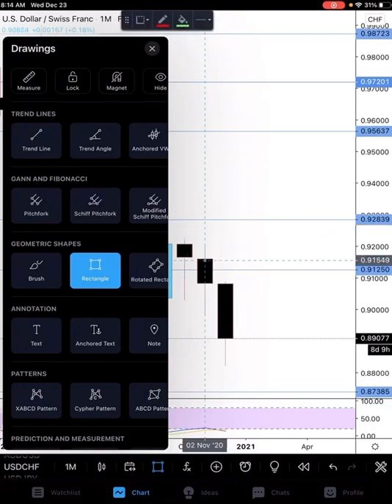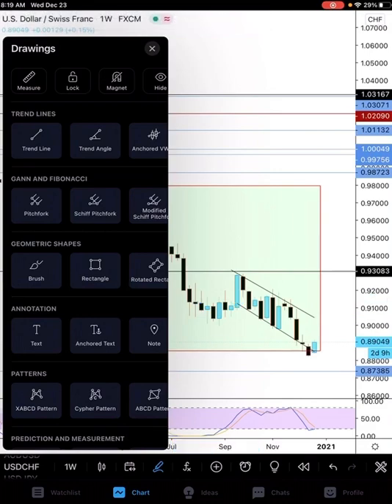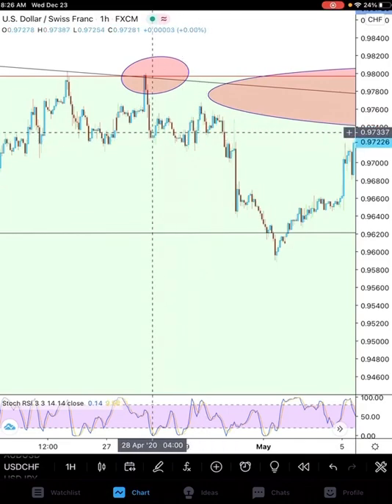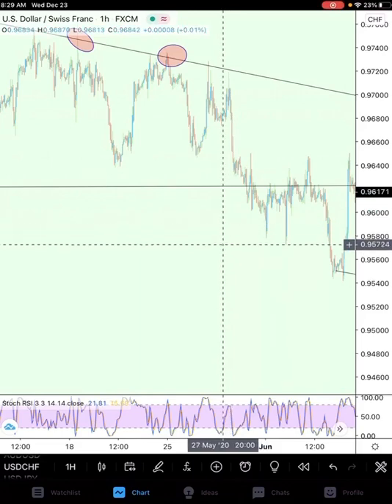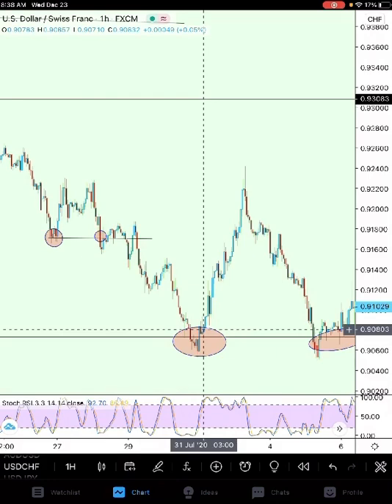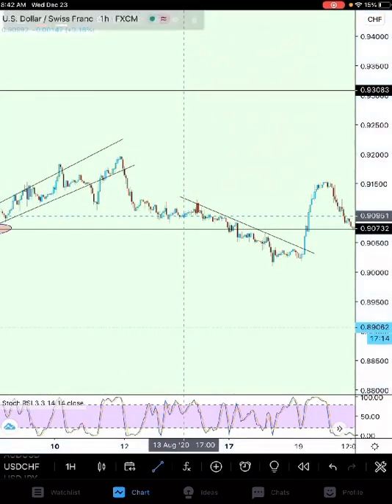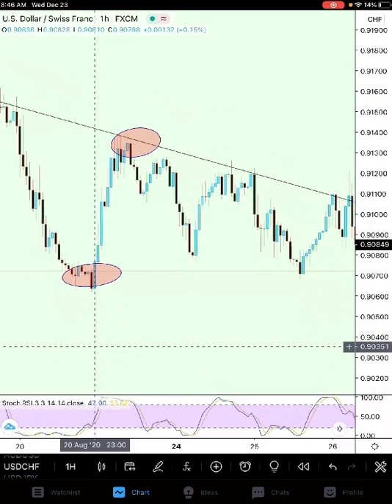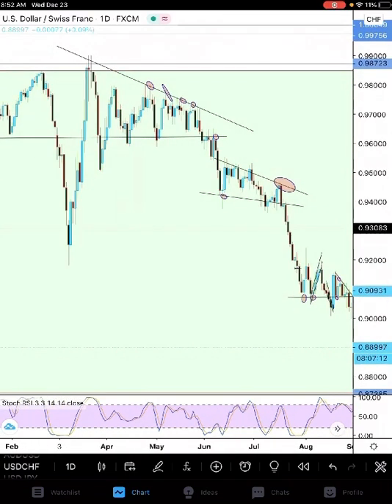Timeframes in a nutshell